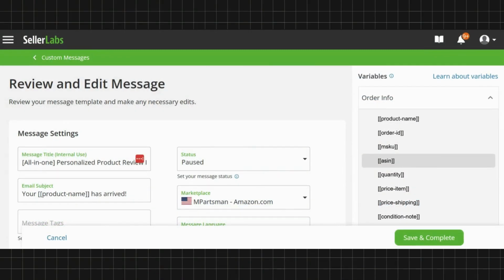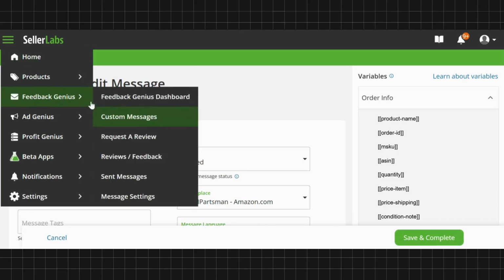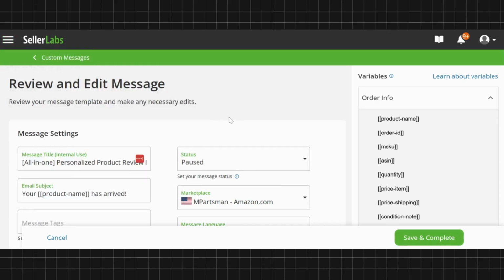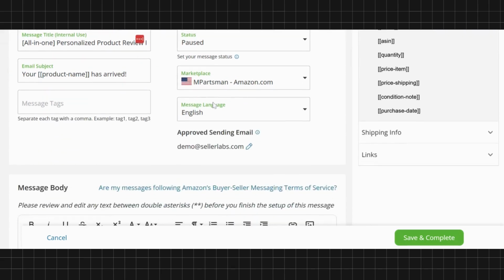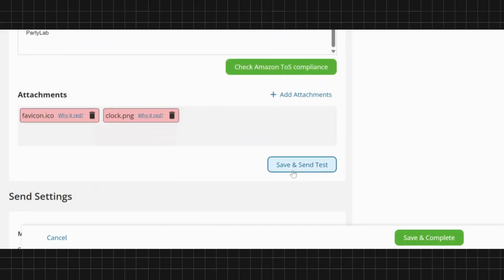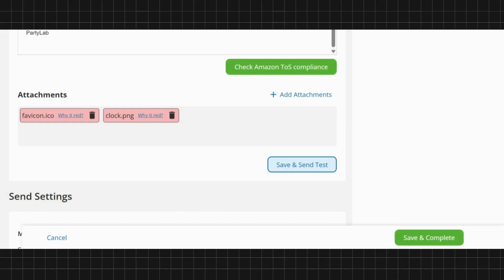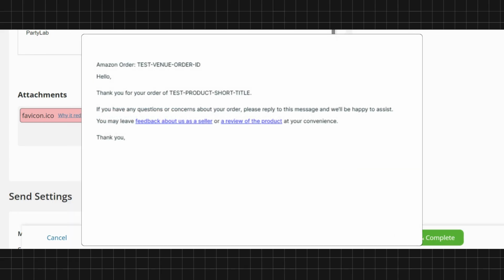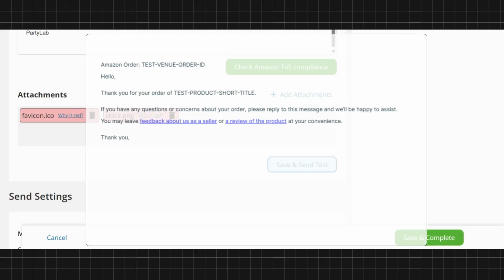How to Send a Test Message in Feedback Genius (Step-by-Step Tutorial)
Learn how to send a test message in Feedback Genius with this quick, step-by-step walkthrough. Whether you're setting up a new automation or simply double-checking your message formatting, this tutorial shows you exactly where to go, what to click, and how to confirm everything is working correctly before your message goes live.

Feedback Genius helps Amazon sellers automate buyer–seller communications and stay compliant while delivering a great customer experience.